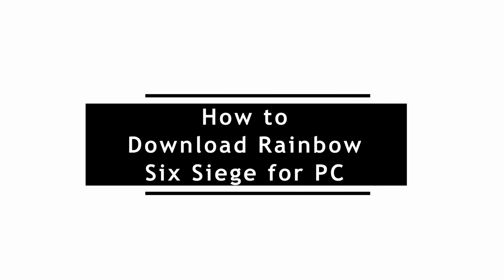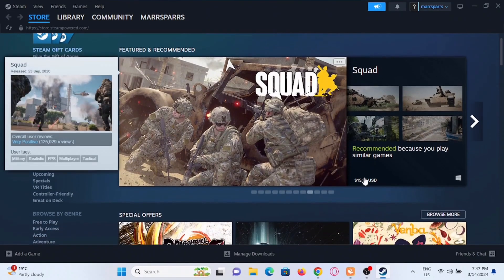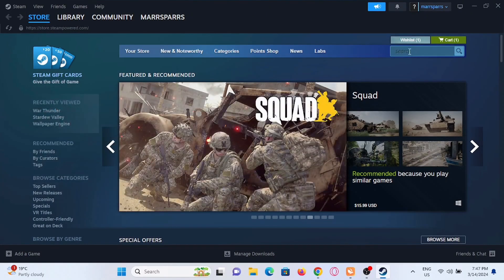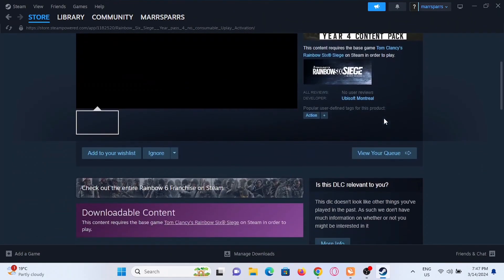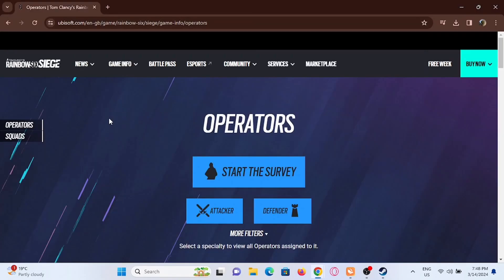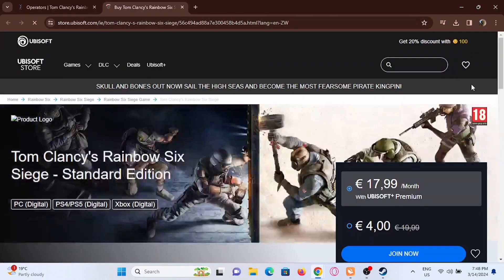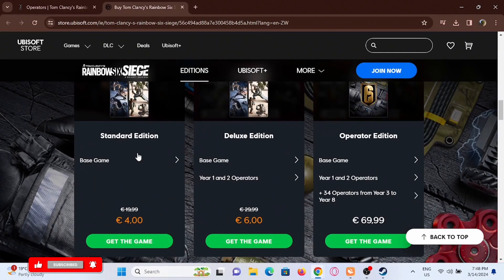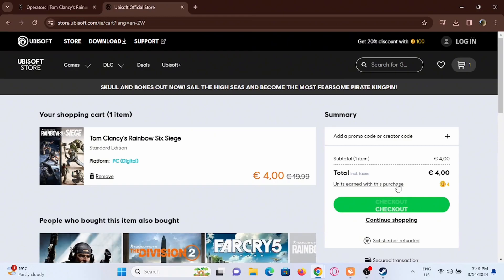How to Download Rainbow Six Siege for PC (FULL GUIDE)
Hey everyone, wondering how do I download Rainbow Six Siege for PC? You're in luck because in this video, I'm going to provide you with a full guide on downloading Rainbow Six Siege on your computer. Whether you're a new player or returning to the game, this comprehensive tutorial will walk you through every step of the process. Let's dive in and get you playing!

Timestamps:

0:00 - Introduction: How Do I Download Rainbow Six Siege for PC?
0:10 - Step 1: Preparing Your PC for Rainbow Six Siege Installation
0:20 - Step 2: Downloading and Installing Rainbow Six Siege on Your PC